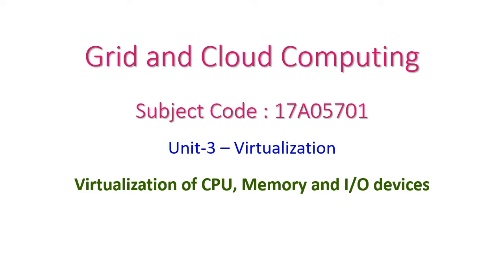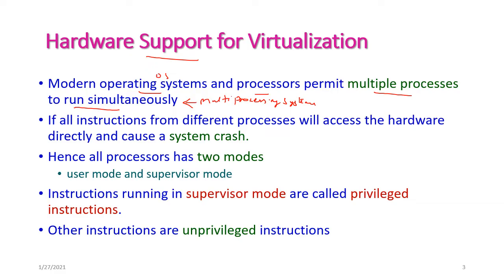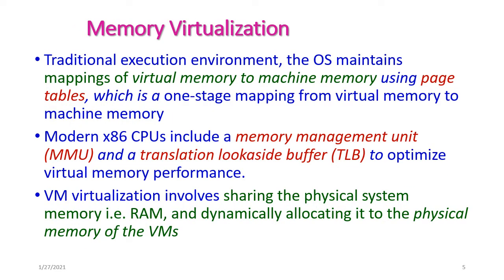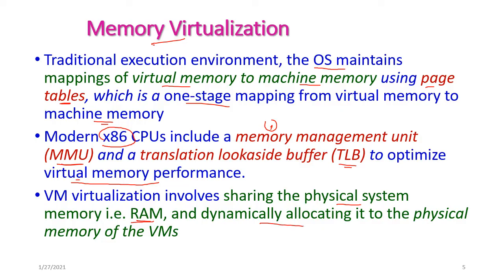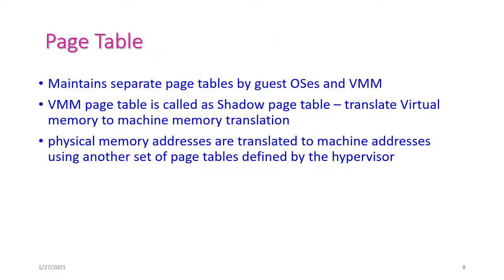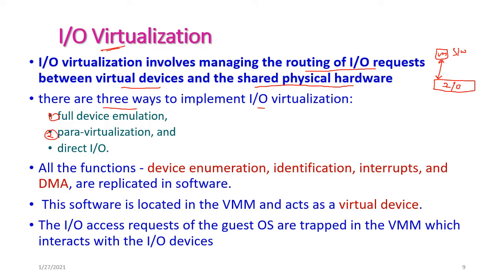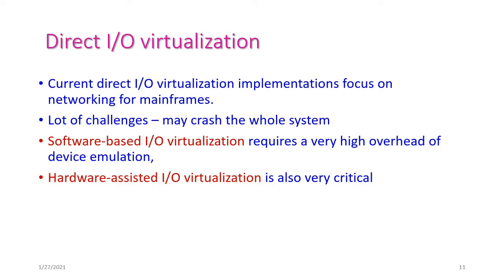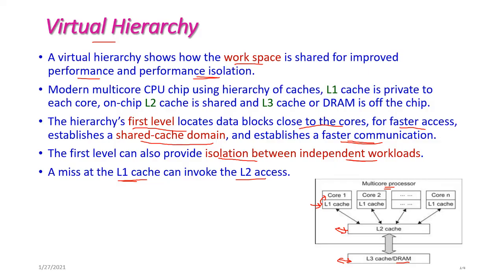Virtualization of CPU, Memory and I/O Devices - GCC - Unit III - Virtualization - 17A05701